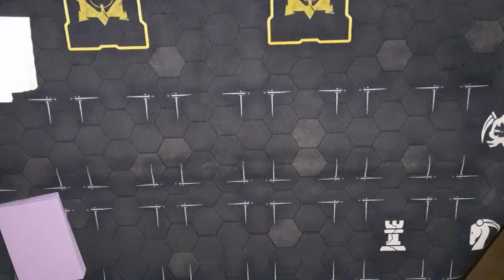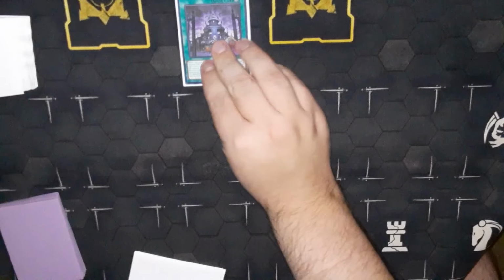Yugioh Gimmick Puppet 1 Card FTK Combo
Recorded  at Origins Gaming in Berkley, MI